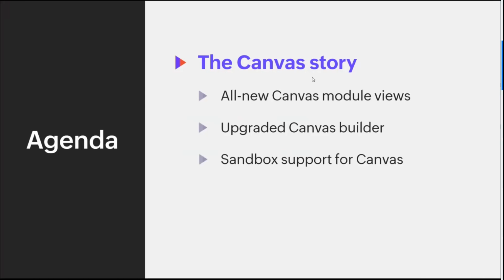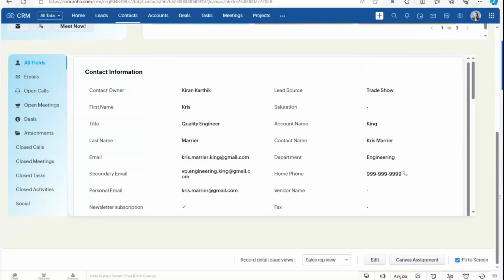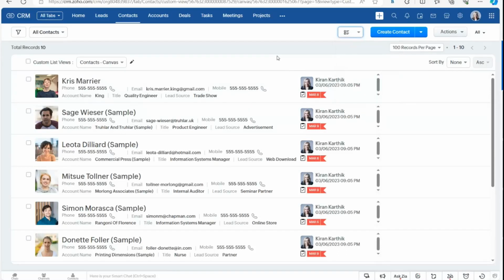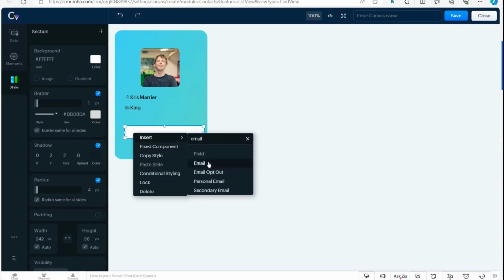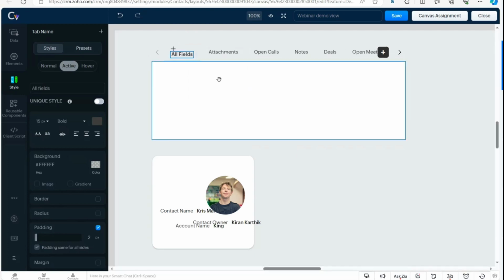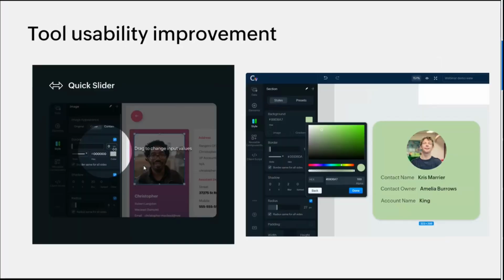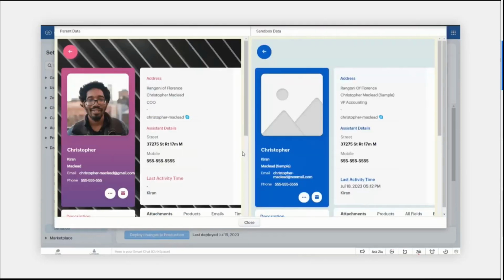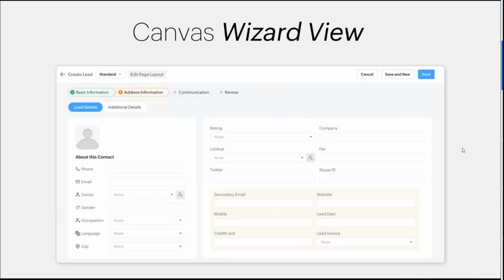Canvas enhancements in Zoho CRM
Learn More about the latest improvements with Zoho CRM's Canvas including better design capabilities, Sandbox testing and more.